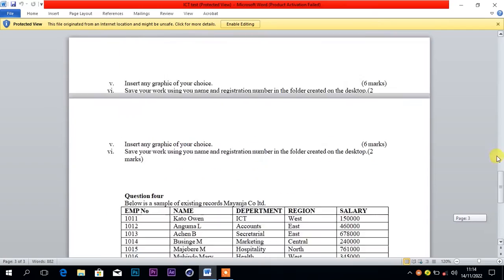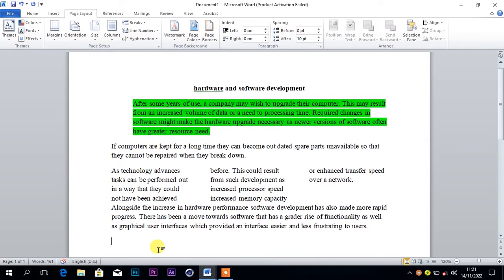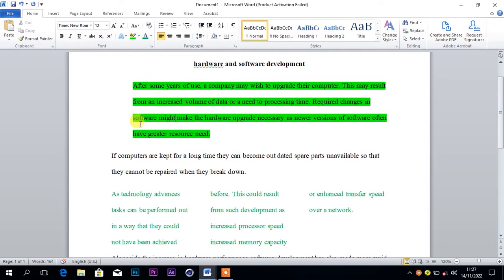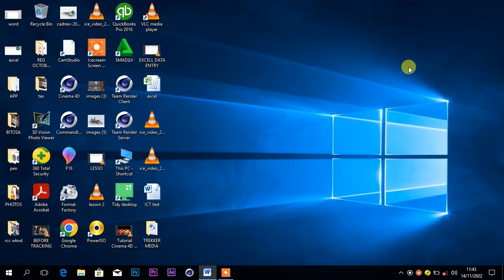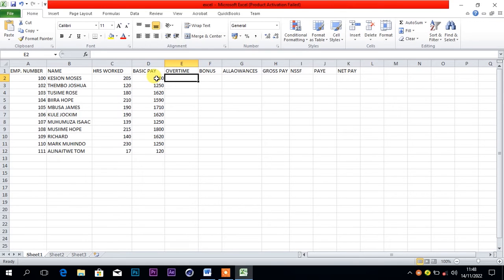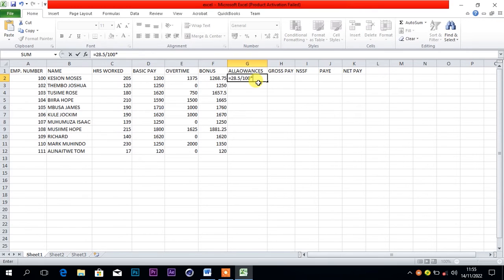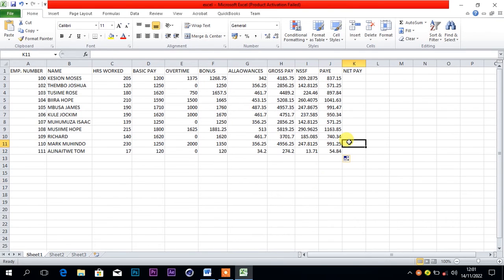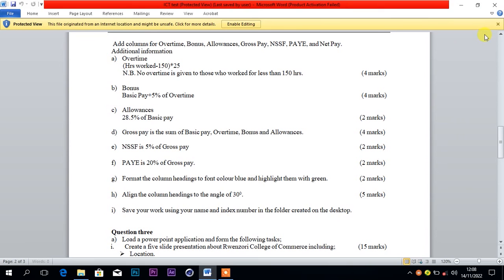How to answer Microsoft word and Excel in the simple way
How to answer Microsoft word and Excell in the simple way